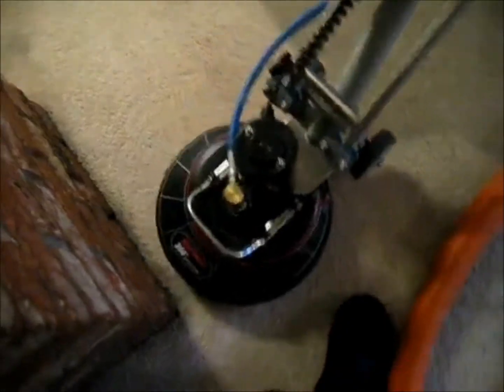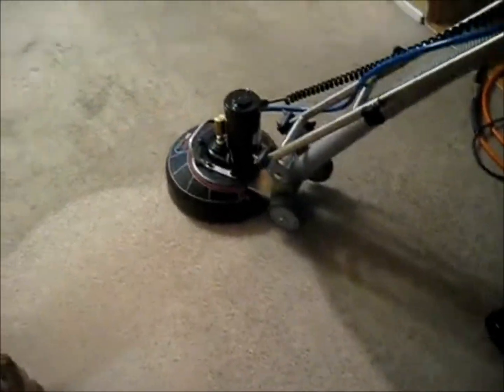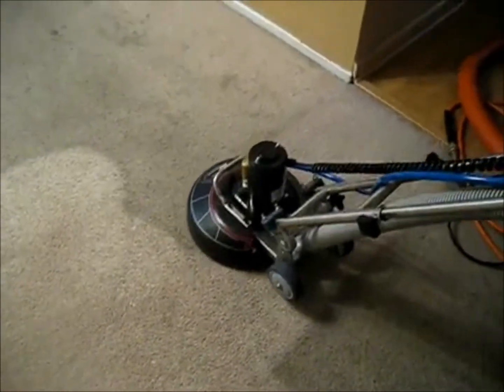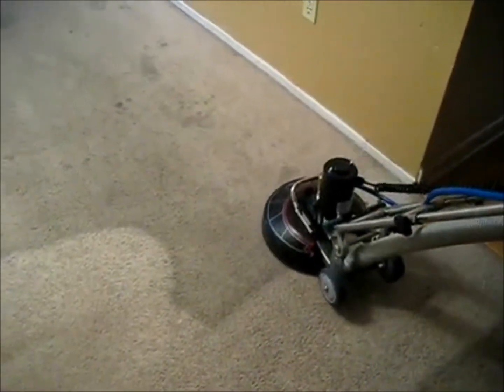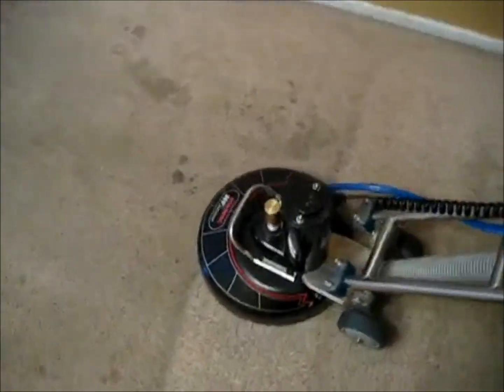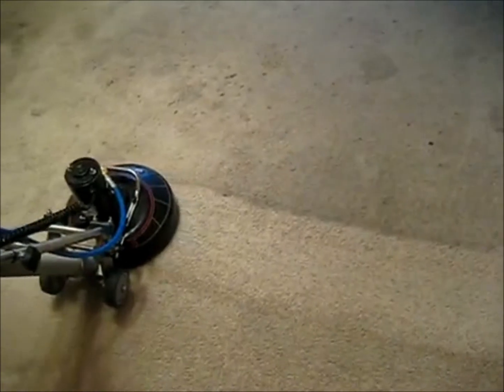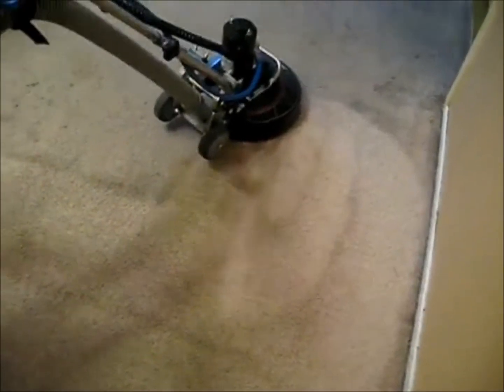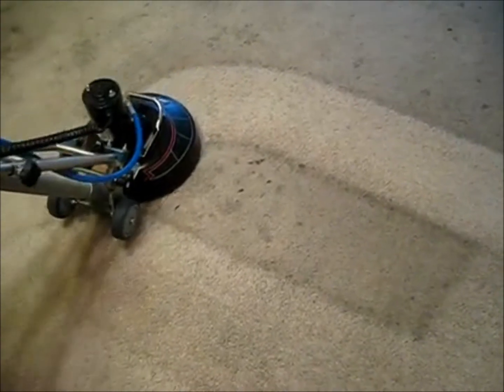Residential Restoration Carpet Cleaning Chicago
Using the Rotovac 360i to perform a carpet cleaning restoration for a customer who was going to replace his carpet.